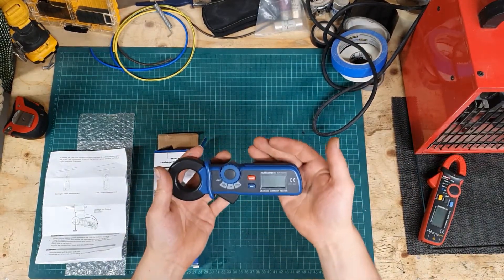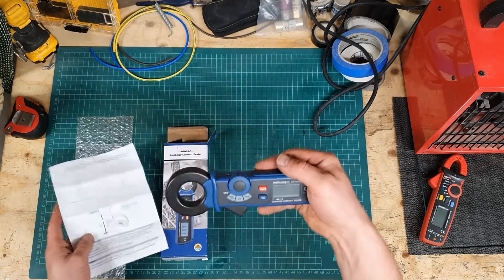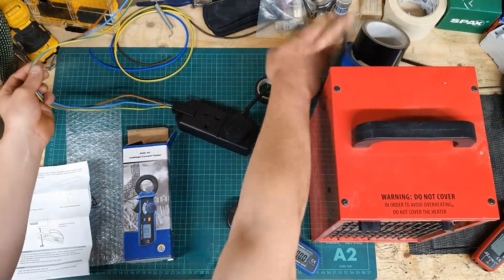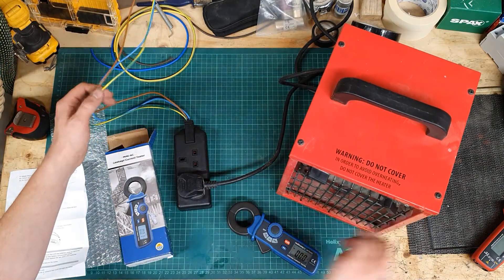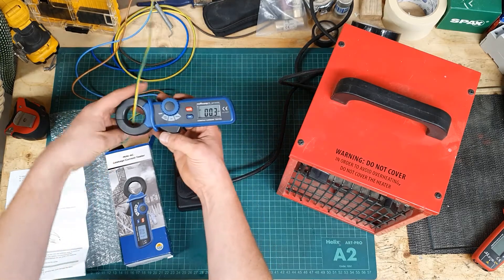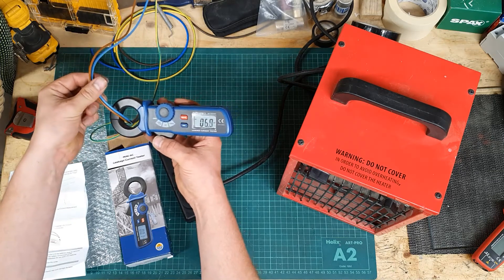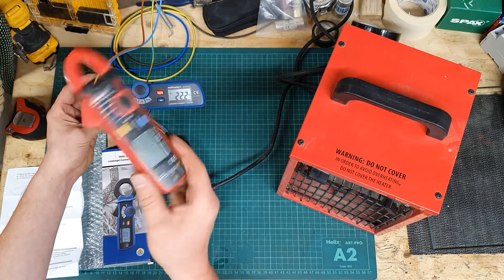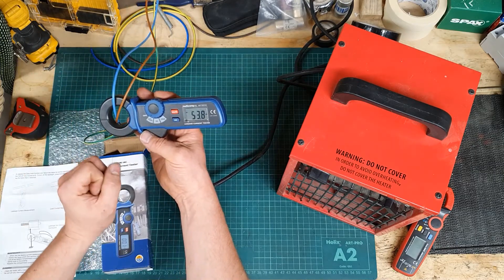EARTH LEAKAGE CLAMP METER REVIEW.... MULTICOMP PRO MP780050 ......IT ONLY HAD ONE JOB TO DO!!!!!!!!!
A quick-ish review of possibly the cheapest earth leakage clamp meter I could find in the UK, looks like it may well be the same as the following models sold under different brands/ colour schemes, Dilog DL6518, Alphatek TEK775, Ethos 3650, AMECaL ST-9810.